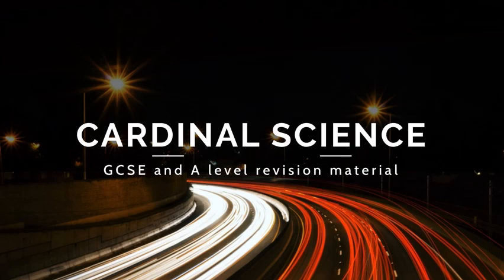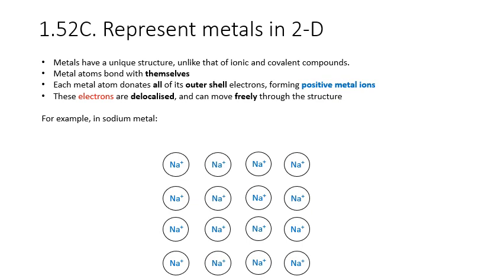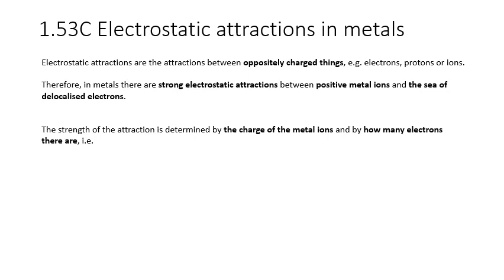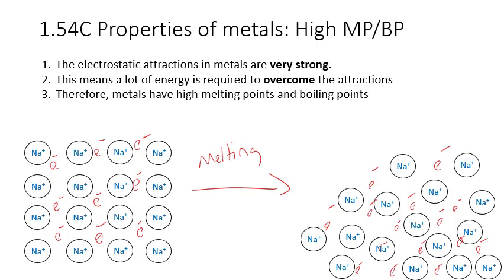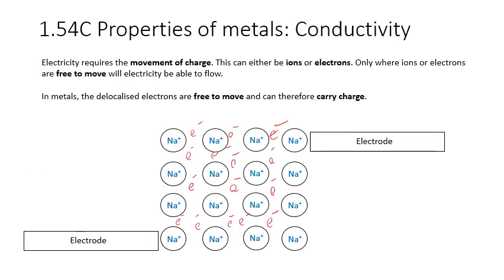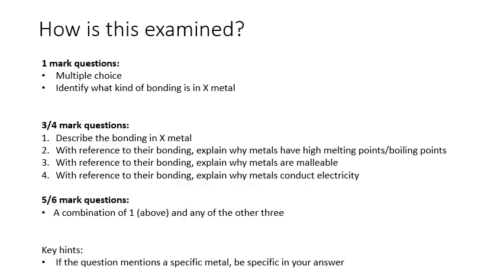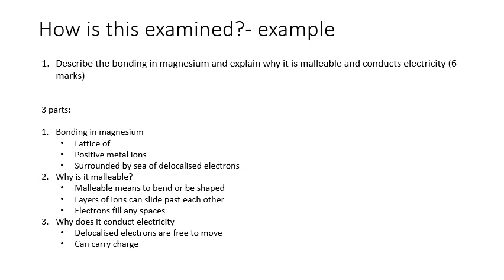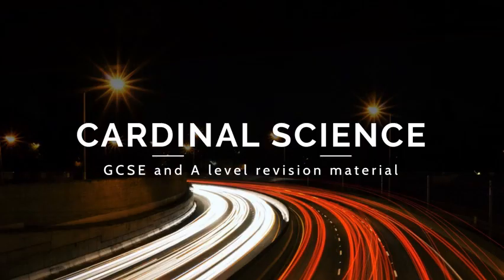Edexcel IGCSE Chemistry 2017 1.52C-1.54C Metallic bonding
This video covers the following specification points for the Edexcel IGCSE Chemistry 2017 specification:

1.52C Know how to represent a metallic lattice by a 2-D diagram

1.53C Understand metallic bonding in terms of electrostatic attractions

1.54C Explain typical physical properties of metals, including electrical conductivity and malleability